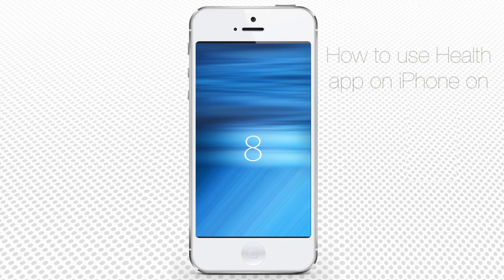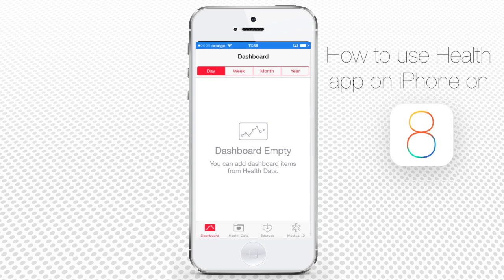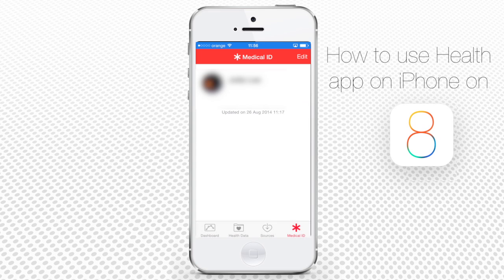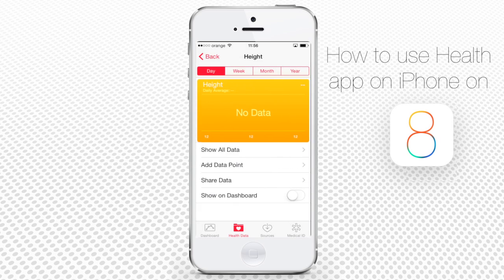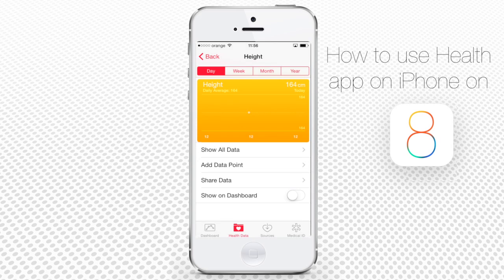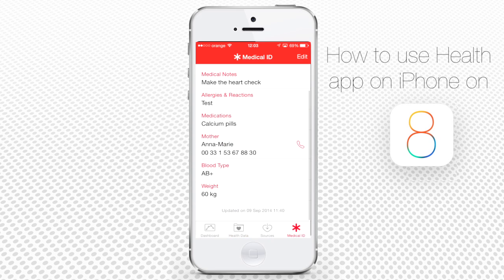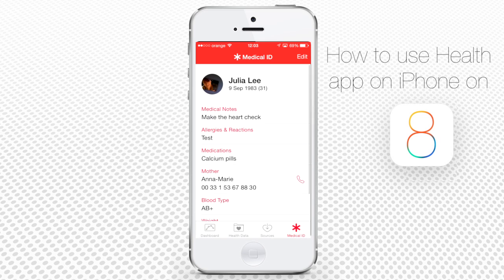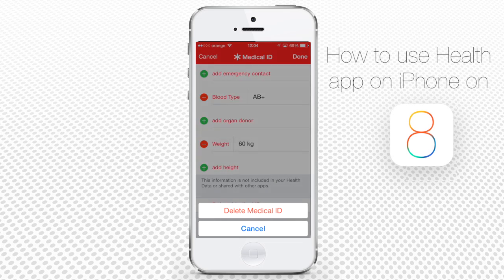How to Use Health App on iPhone and iPad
iPhone comes with a new free Health app that stores one’s health and fitness data and controls what is shared with other health and fitness apps.

Step 1.  Tap the Health app’s icon - a square with a little red heart. The app is placed by default on your main screen, but we already dragged it to our “Lifestyle” folder.

Step 2. The menu of a brand new Health app consists of 4 main sections: “Dashboard” - where all important health data is displayed, “Health Data” - where all your health and fitness information is stored, “Sources” - where you add the apps with which you decide to share your health info and “Medical ID” - the summary of your medical info that anyone can get from your iPhone in case of emergency.

Let’s examine each section in detail.

Step 3. In order to have some data displayed on Dashboard, we’ll first have to enter it in “Health Data” section. So let’s tap “Health Data” and, from the numerous sections of “Health Data” we choose, let’s say, “Body Measurements”. We’ll tap “Height” to enter the data. From this screen, tap “Add Data Point”. And, on the next screen, we tap the text field near “centimeters” and enter the height. We tap “Add” to save this data. As you can see, the data for the height has just appeared on the screen. Now, after we turn “Show on Dashboard” for data to “ON” and go to Dashboard, we can see Height data appearing on the Dashboard.

Step 4.  Just in the same way, you can add any data to “Health Data” section. We’ve been entering the data for weight throughout the last 7 days. It means that after we choose to show this data on Dashboard, we’ll not only see the daily data for weight, but also weekly data.

Step 5.  If you want to erase any health or fitness data, do the following: tap “Health Data” section, find the data record that you want to delete, tap “show all data” and long-tap on the data recording, simultaneously dragging it to the left. Tap “Delete”. The data entry will disappear.

Step 6. Tapping on “Medical ID”, you’re accessing the page where you can enter all your emergency health information. Tap “Edit” to enter anything that might be necessary: birthdate, emergency contact, medical notes, allergies and reactions and anything else you might find necessary.

If you turn “Show When Locked” at the top of the screen to “ON”, your Medical ID can be checked even from the Lock Screen of your iPhone. By the way, at the bottom of the screen is the “Delete Medical ID” option.

Tap “Done” when you’re done.

This was the overview of the new “Health” app for iPhone running on iOS 8.